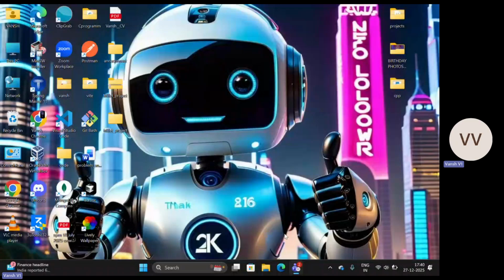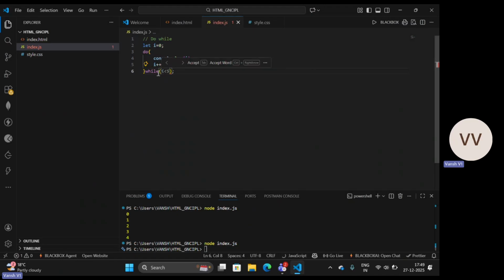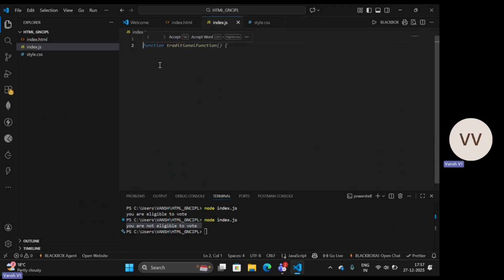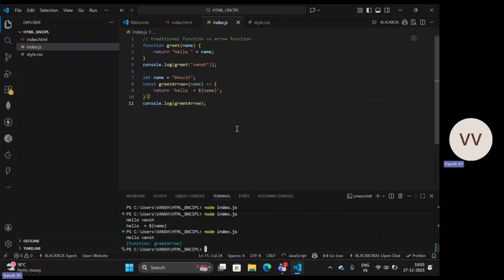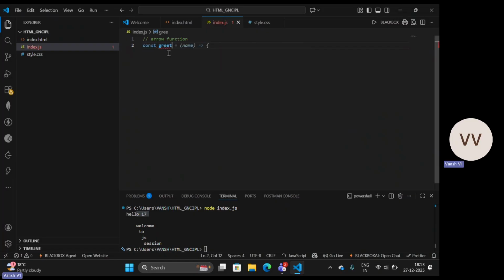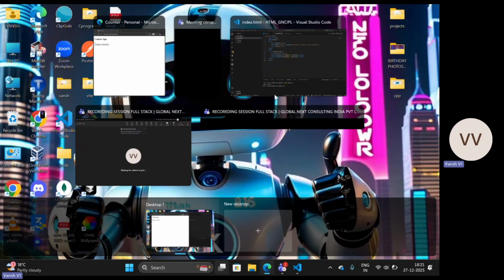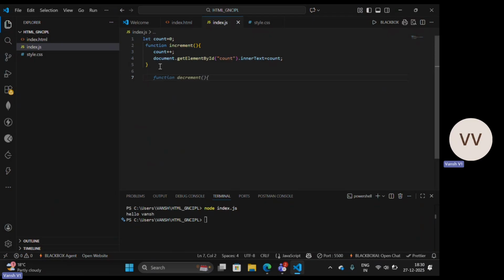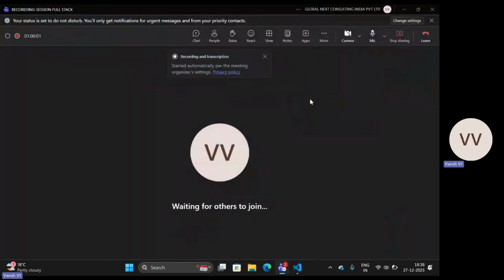Week-1 Day-5 MERN Full Stack 45 Days Internship